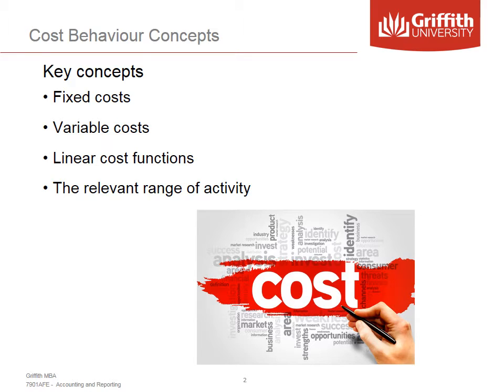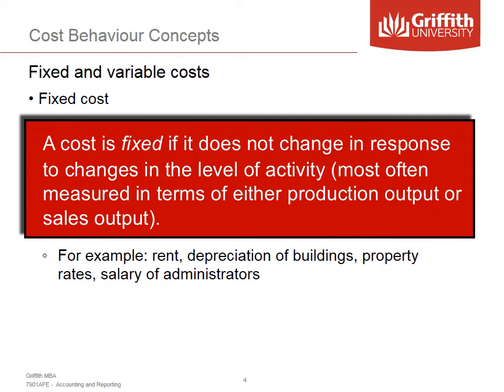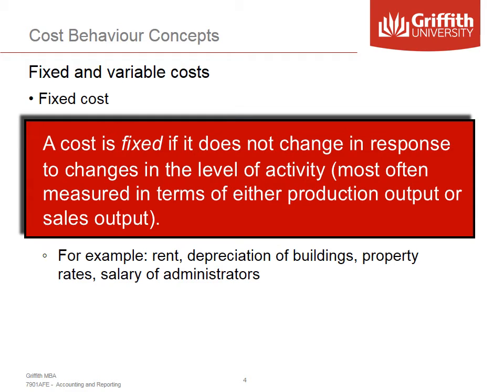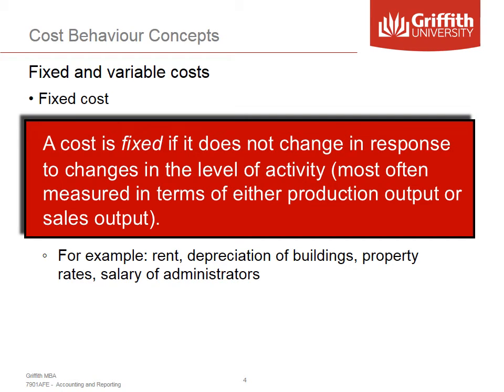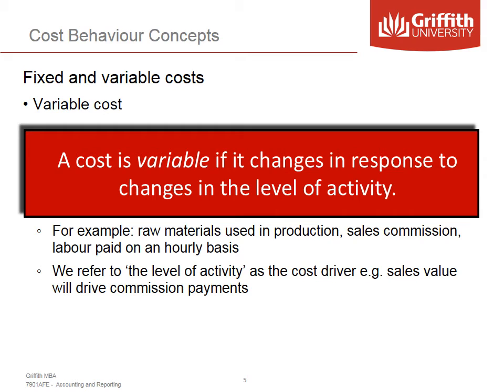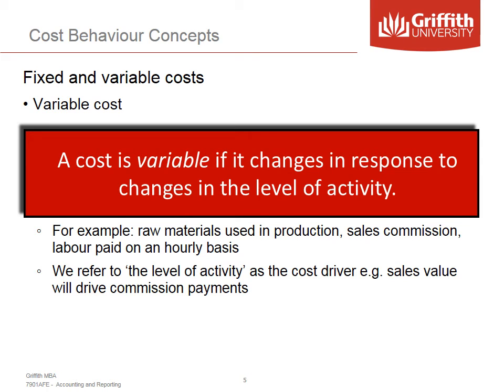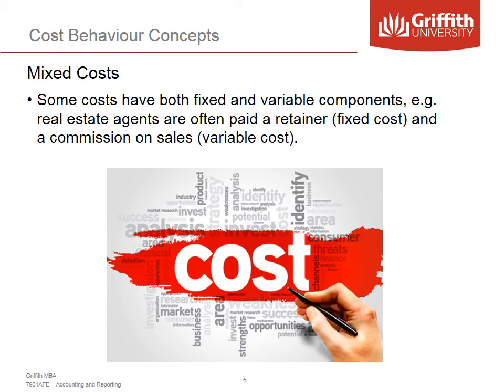Cost Behaviour Concepts